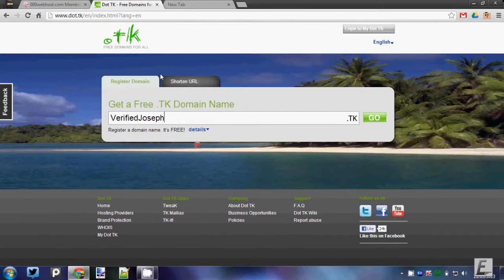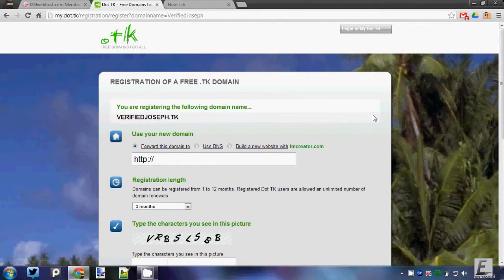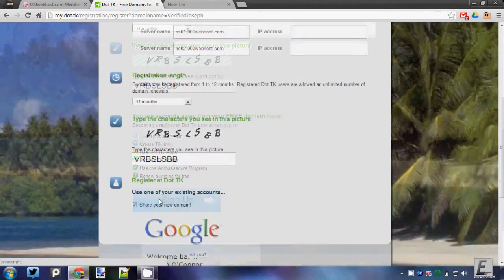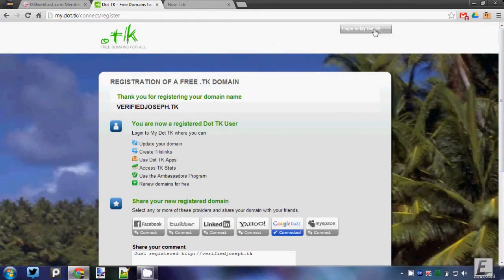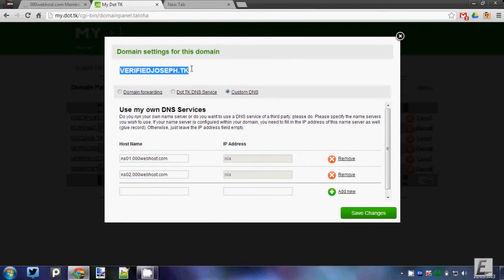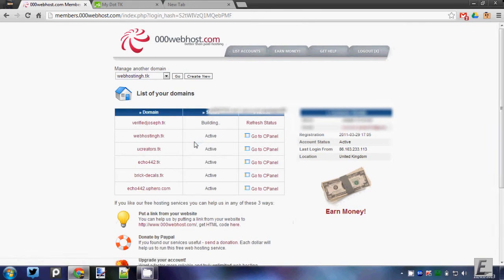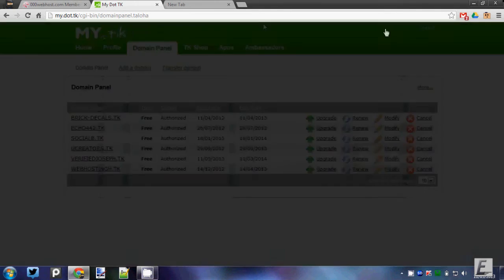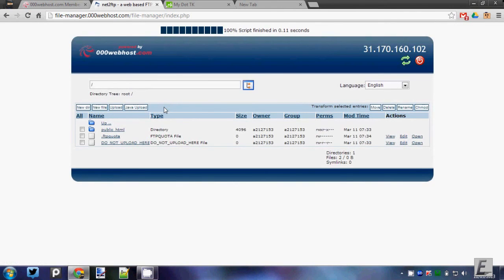000webhost Tutorials - Setting Up A .TK Domain_2